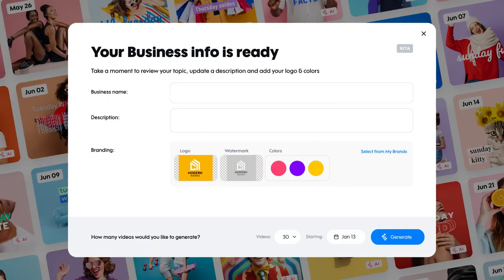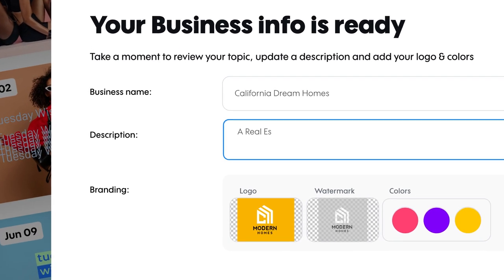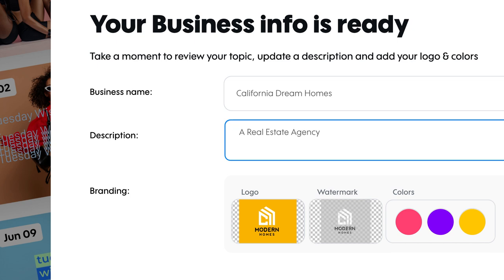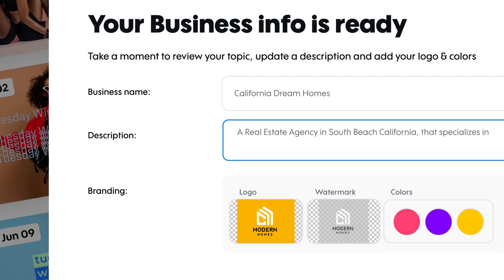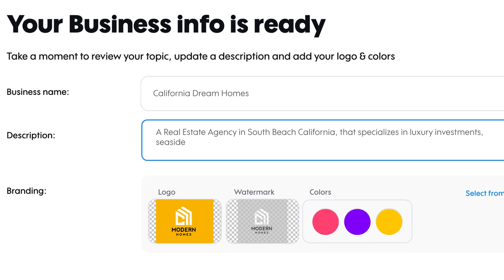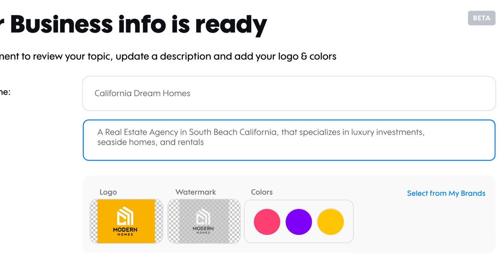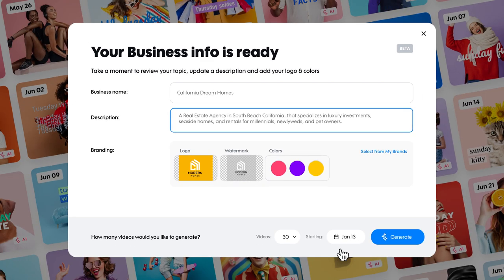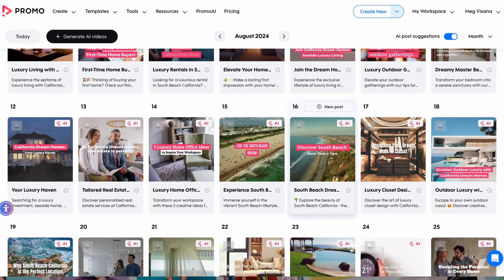Craft a Better Business Description | PromoAI Academy